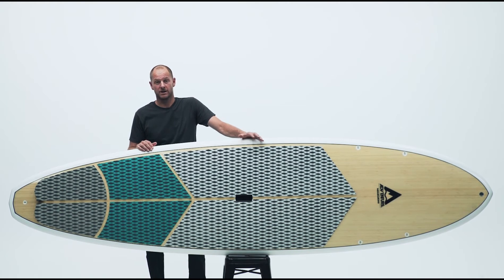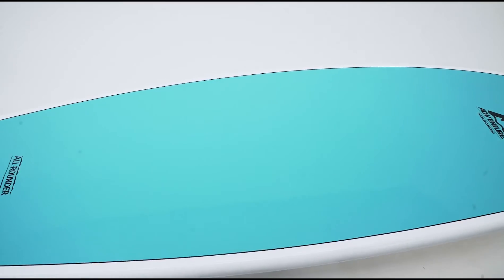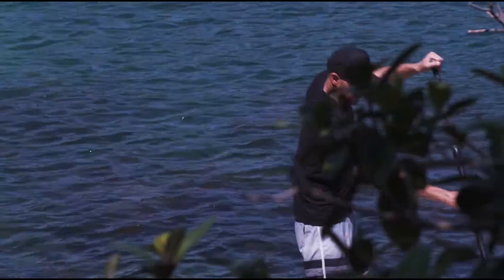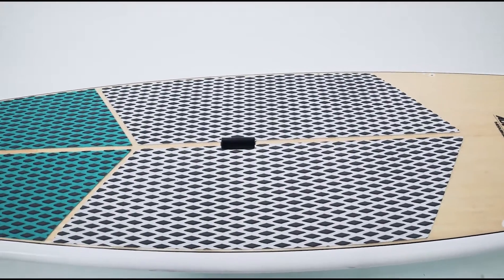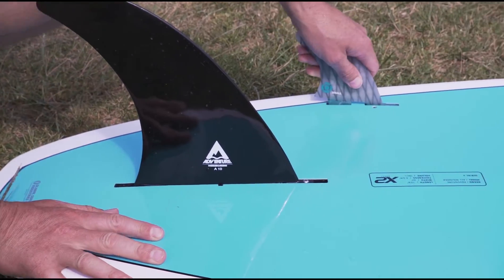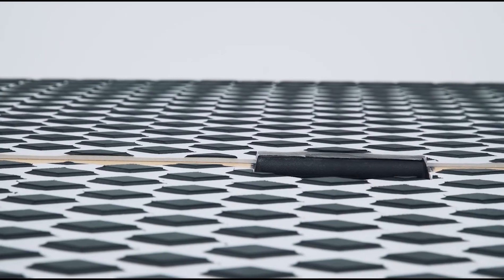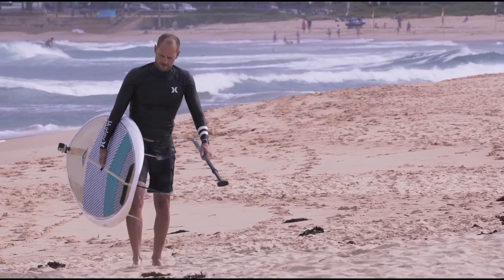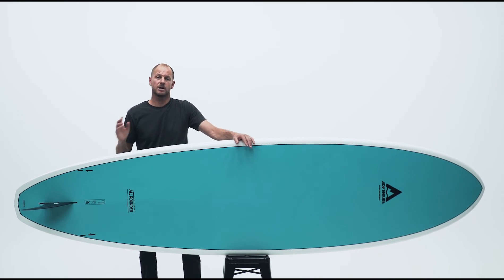Adventure Paddleboarding All Rounder SUP - X2 Construction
GSI Ambassador, Richie Lovett, describes the defusing features of the Adventure Paddleboarding All Rounder SUP in X2 construction. The All Rounder is part of the Global Surf Industries range of Adventure Paddleboarding SUPs.